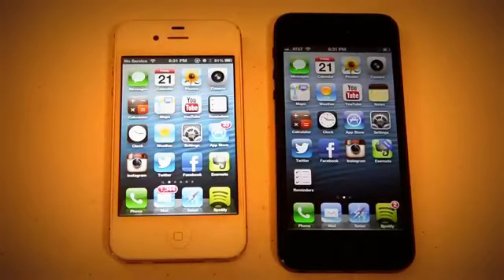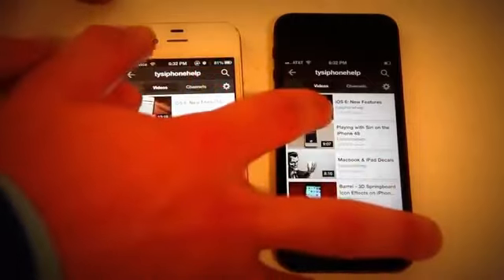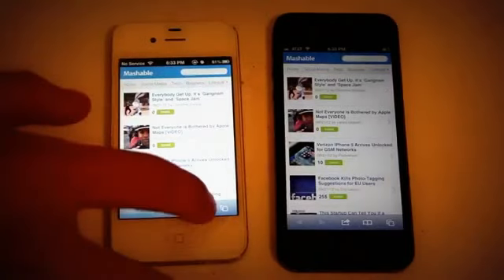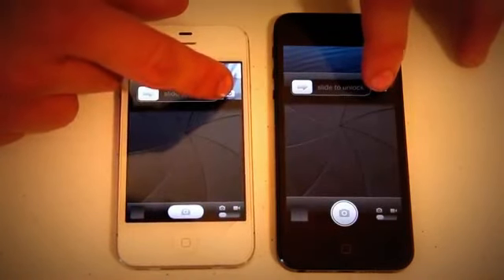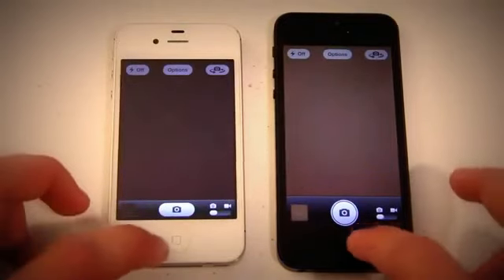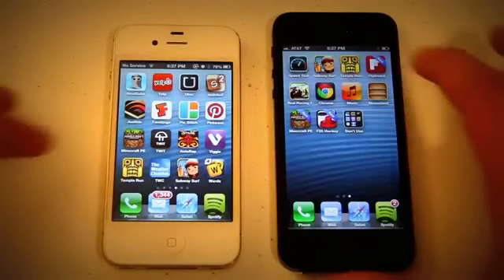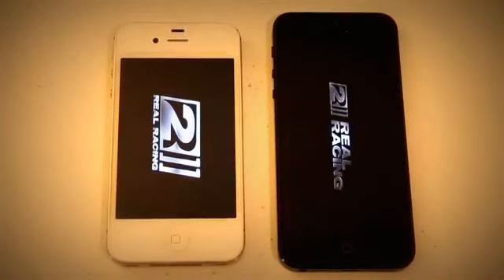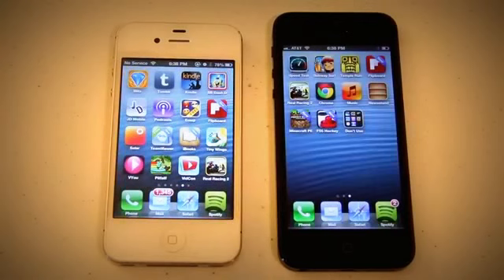iPhone 5 and iPhone 4S Speed Test Video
Speed test for iphone 5 and iphone 4